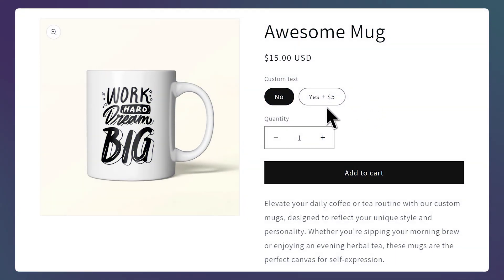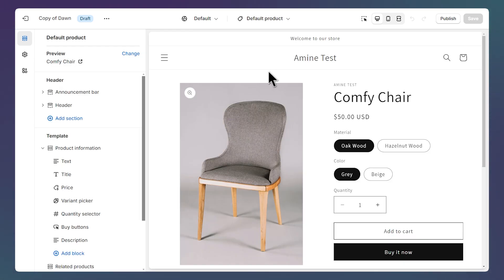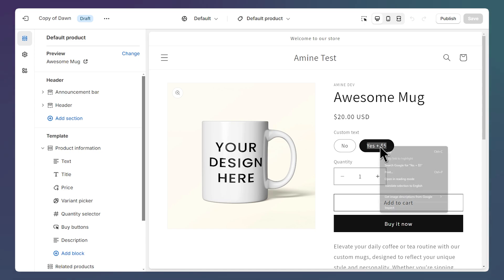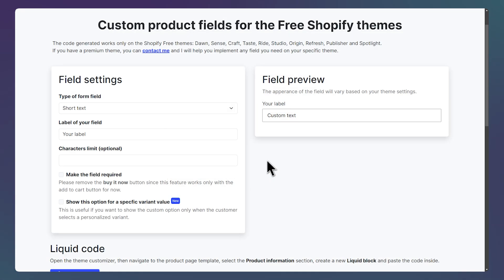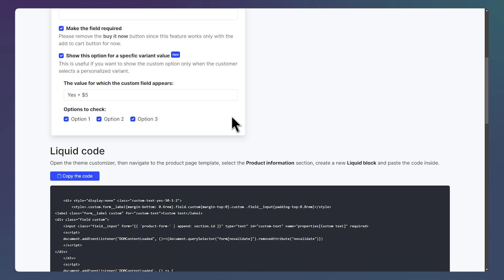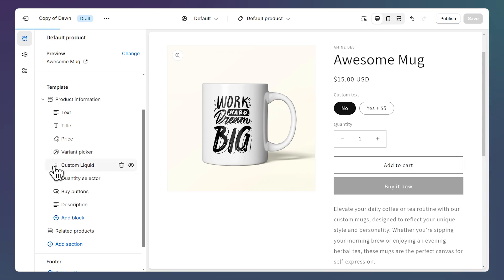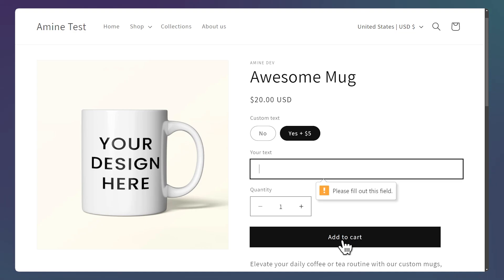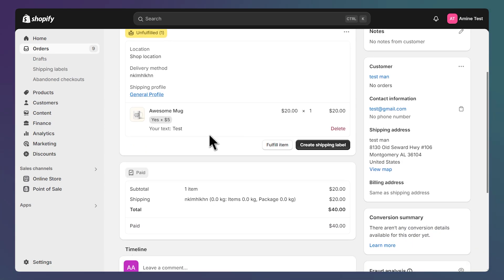Custom Options For Product VARIANTS on Shopify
Custom Code generator

In this Shopify tutorial for beginners, we’ll show you how to add custom product options and create custom variant options for your Shopify store. Learn how to make your products more customizable by offering different variant options, giving your customers more choices when shopping. Whether you want to enhance product options or set up custom variants, this guide will walk you through everything you need to know to offer customizable products in Shopify. Watch now to master custom options for product variants!